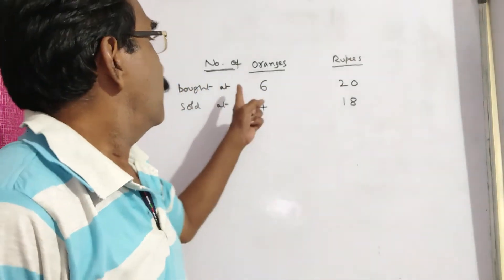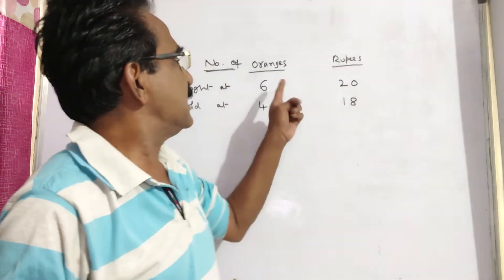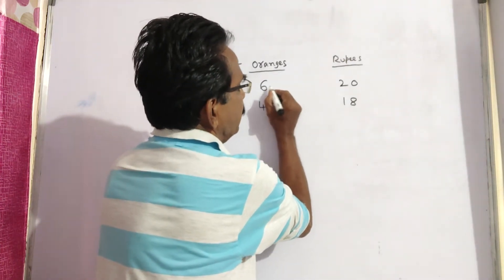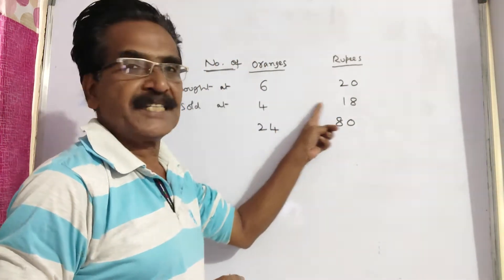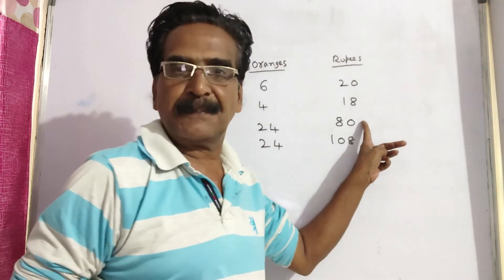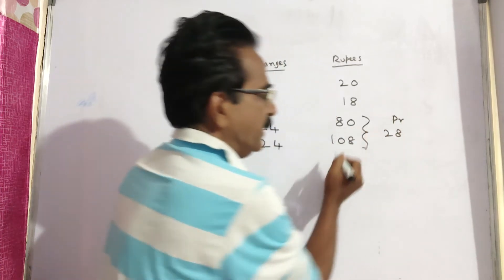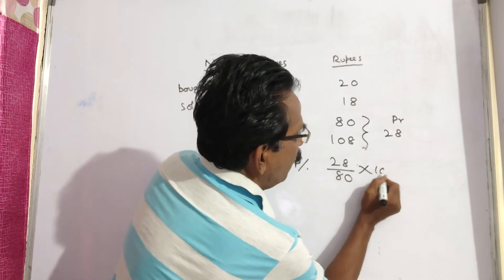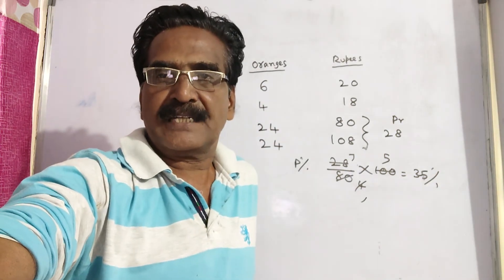Oranges are bought at 6 for rupees 20 and sold at 4 for rupees 18. Find the gain or loss percent.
A grocer buys eggs at 10 for Rs 8 and sells at 8 for Rs 10. Find his gain or loss percent.

A vendor bought bananas at 6 for Rs.10 and sold them at 4 for Rs.6. Find his gain or loss percent.

A man sells a table at 12 % loss and a book at 19% profit then he earns Rs. 160 as profit. But if he sells the table at 12 % profit and the book at 16% loss then he bears a loss of Rs. 40. Find the price of one book?